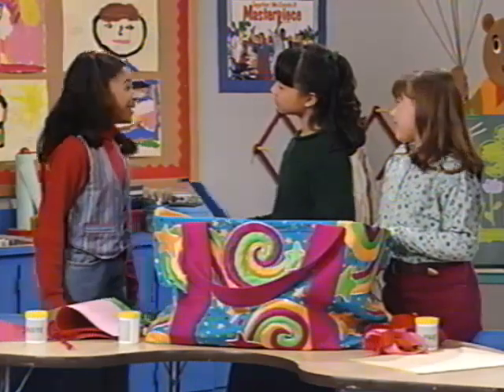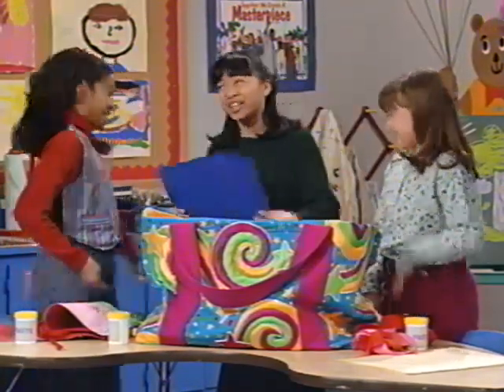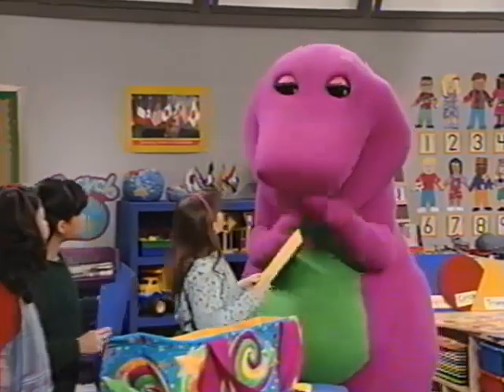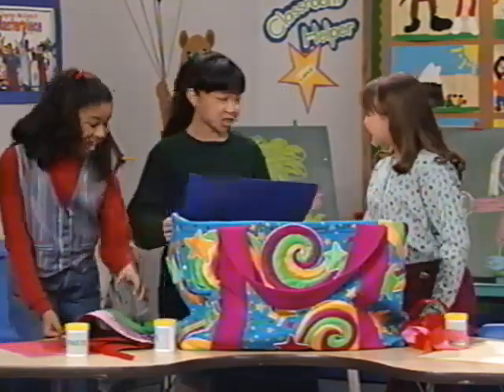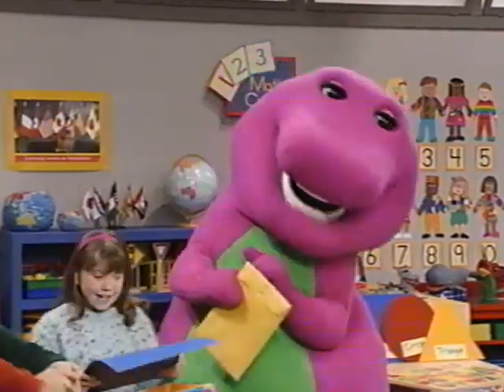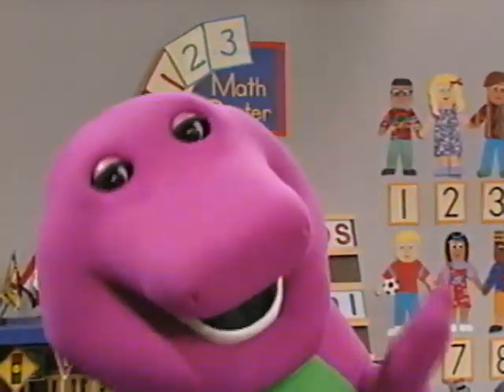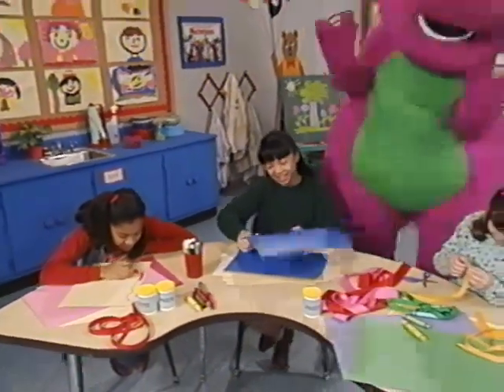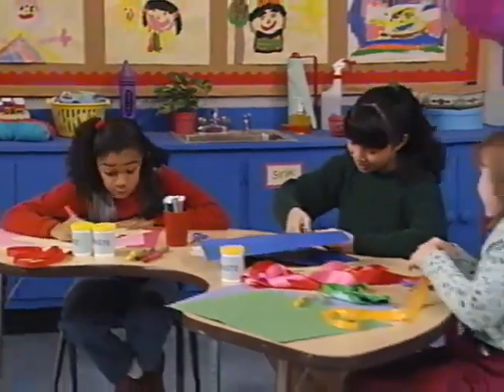Making New Friends (Demo Version) Part 10